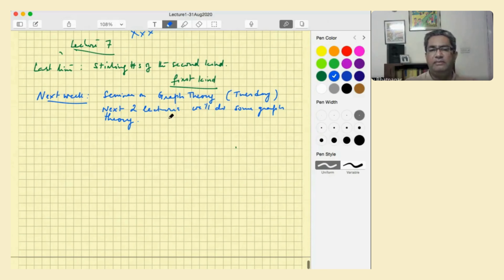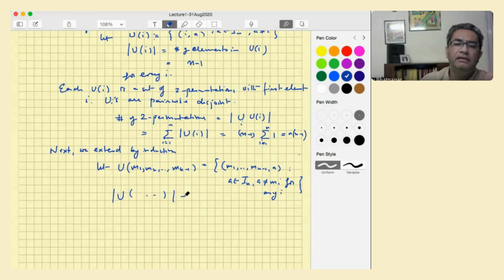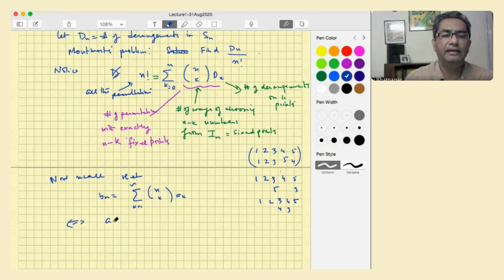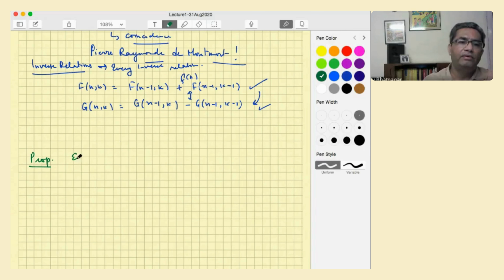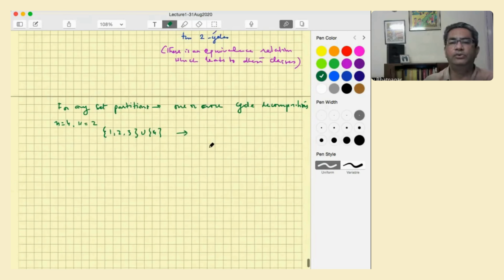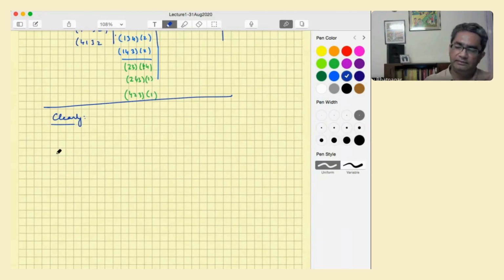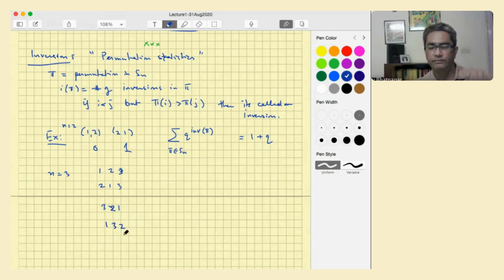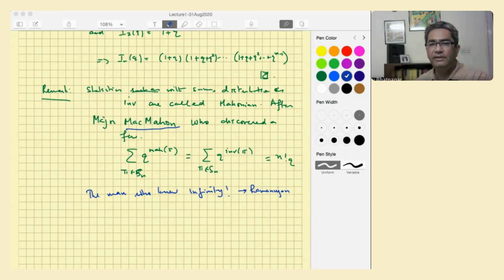Lecture 7 Combinatorics